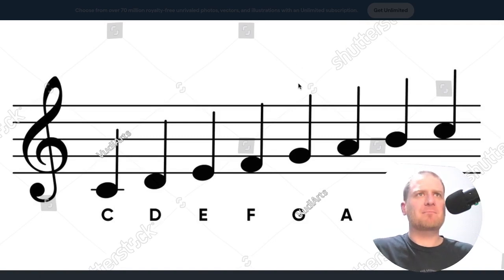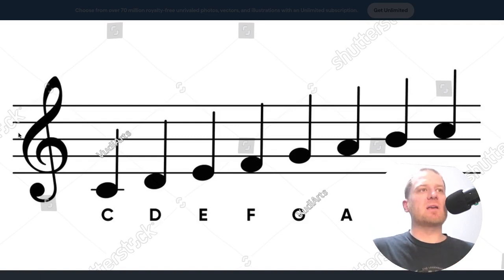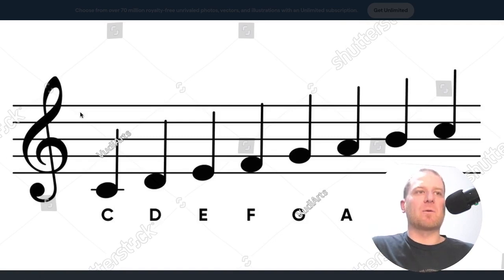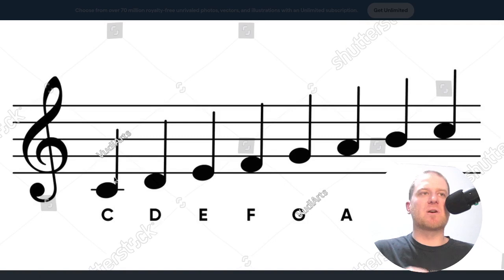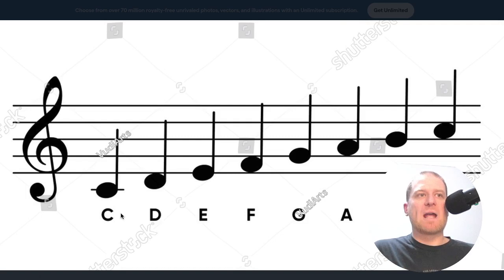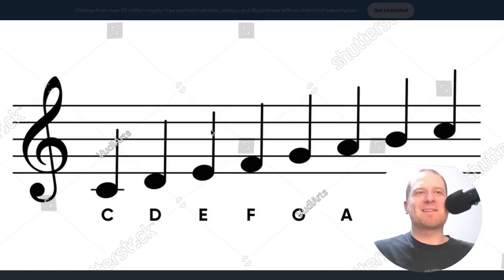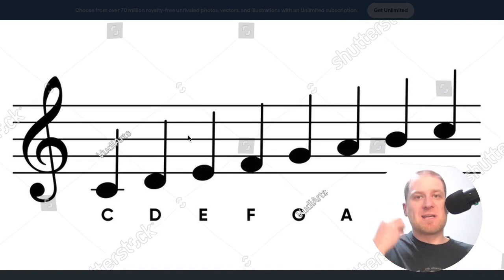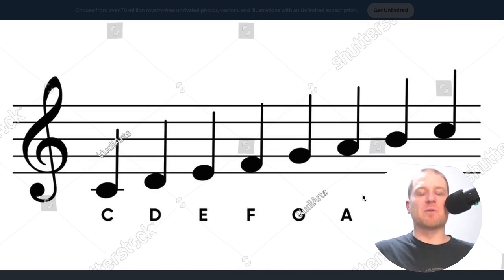Stop Memorising Treble Clef — Do THIS Instead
This video will give you a great tool to use to make sure you don't forget the notes of the treble clef, or any clef for that matter. It removes the need to memorise silly acronyms and helps you obtain functional knowledge you apply to your instrument!